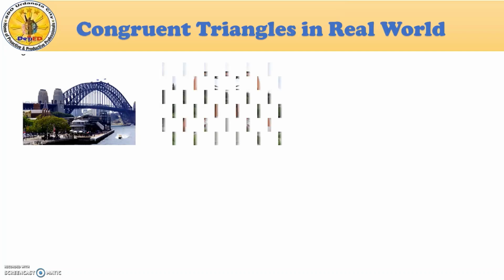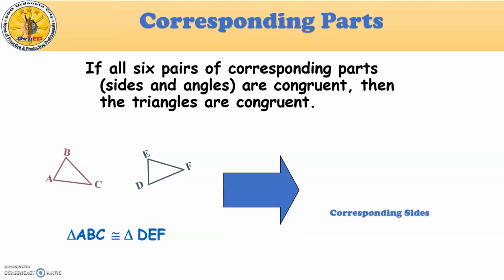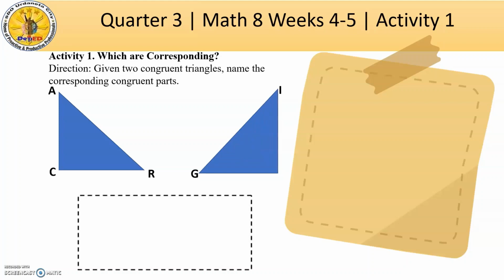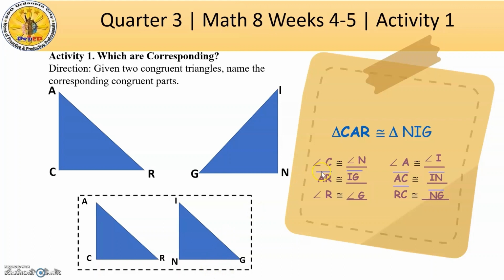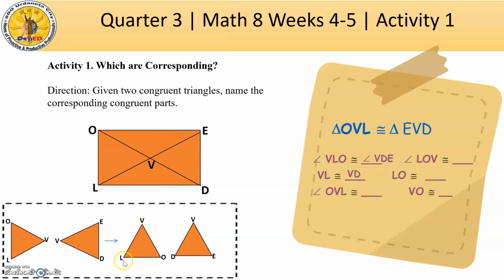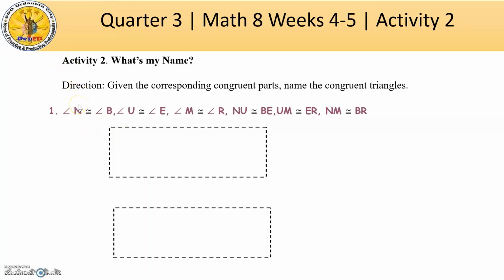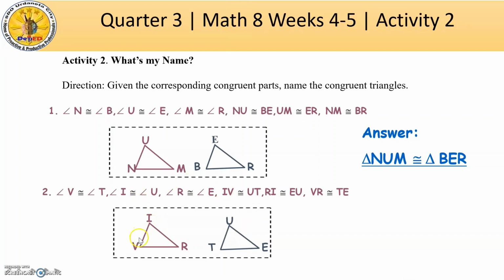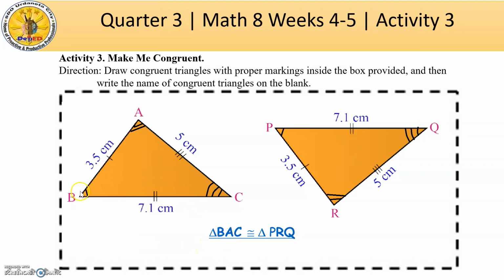Quarter 3 Grade 8 Week 4-5 Points To Remember & Activity 1-3